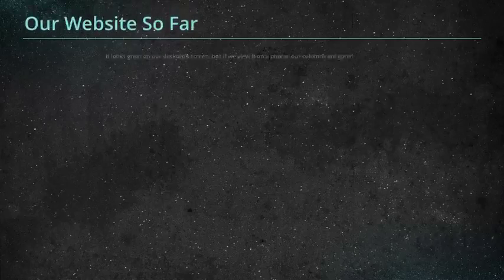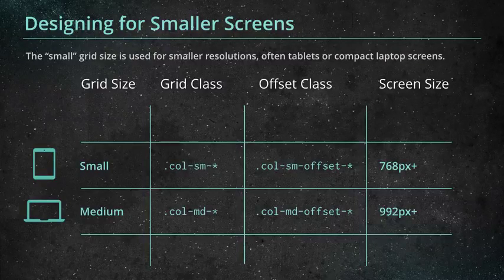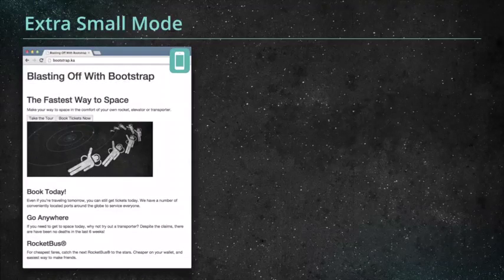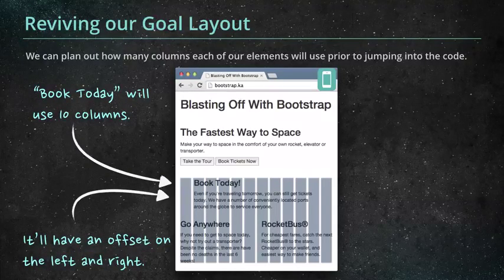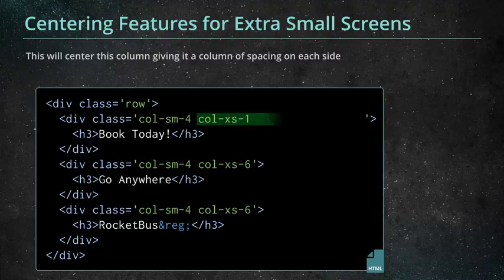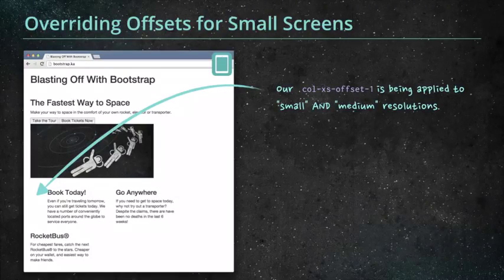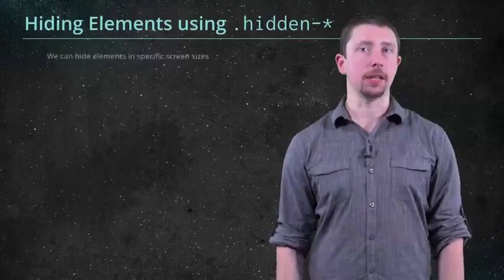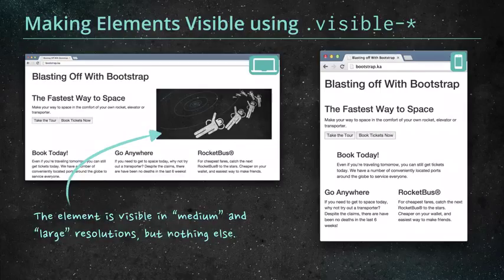3- Responsive Gridding Blasting Off With Bootstrap